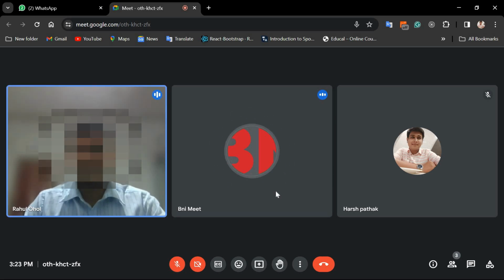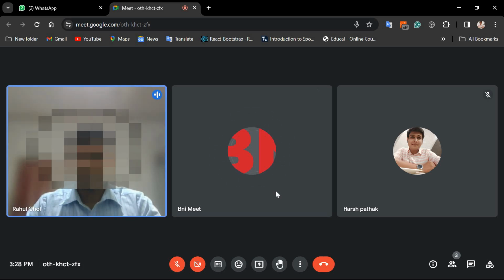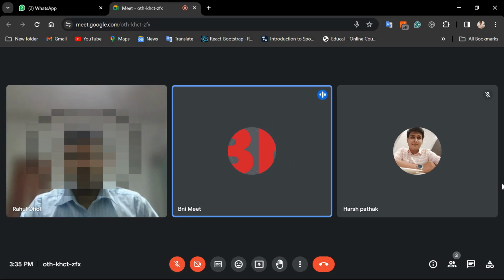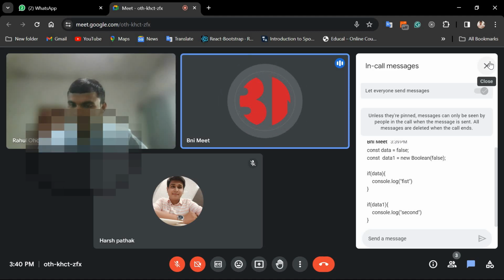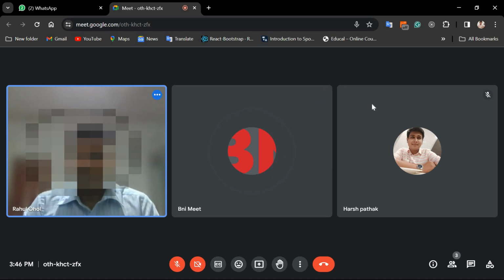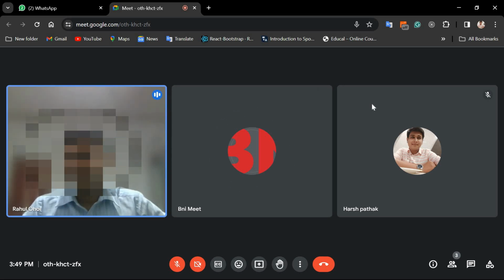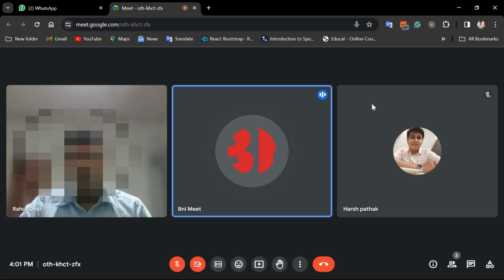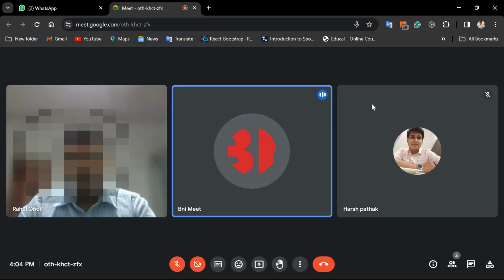React Js Interview | 🥳 Selected | Experience | round - 1| React & Advance JavaScript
front end interview
ReactJs Interview
experience interview
advance javascript interview
2 years experience interview
react interview
react experience interview